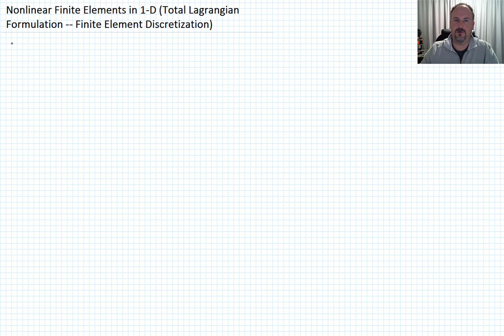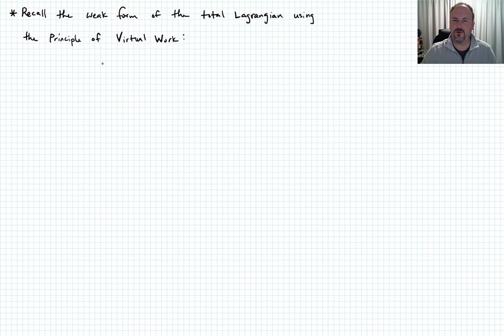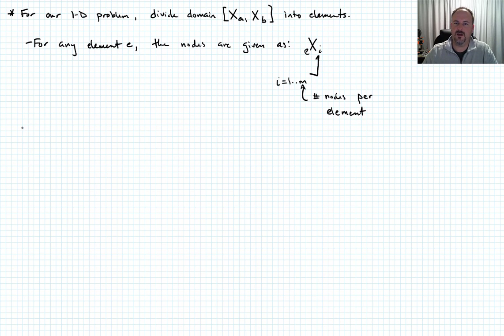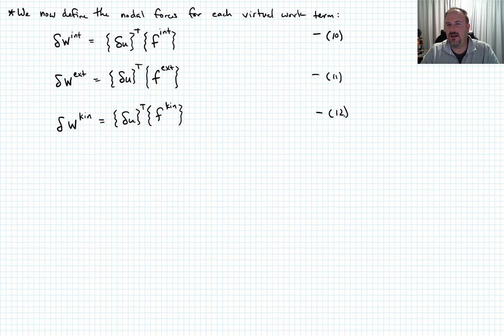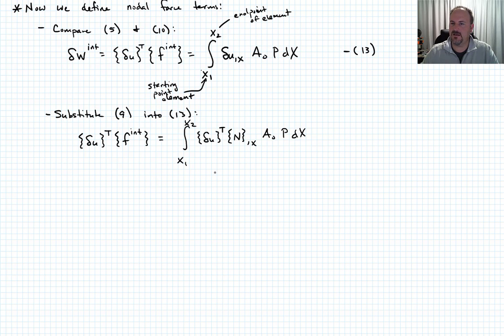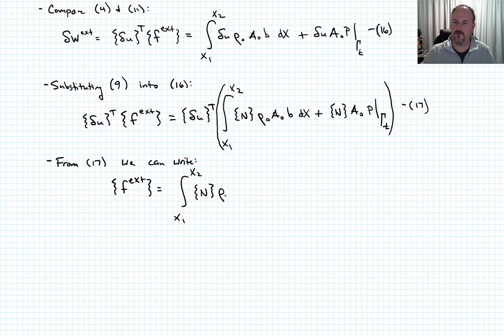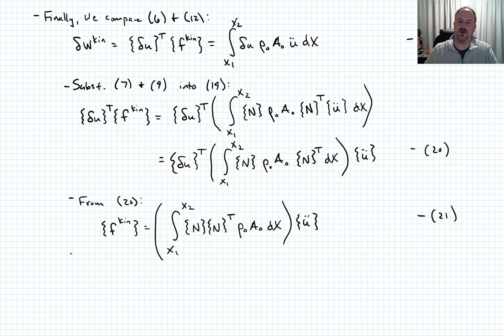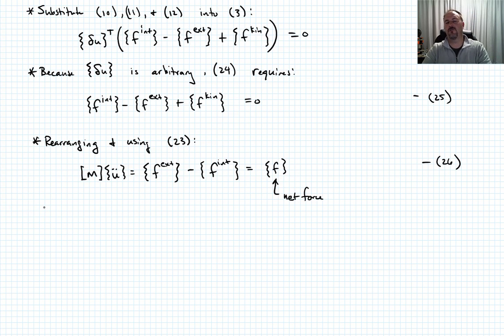2-5f: Nonlinear Finite Elements in 1-D (Total Lagrangian Formulation - FE Discretization)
Begins with the statement of virtual work. Introduces the idea of conjugate forces to the virtual displacements for external, internal, and kinetic virtual work terms. Using these definitions along with a displacement approximation, the governing finite element equations for a general solution are developed.